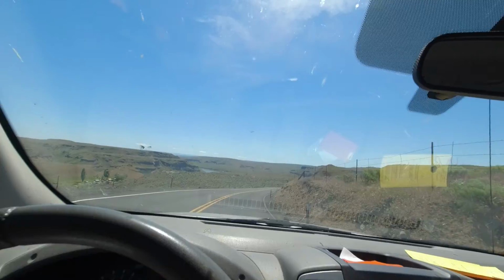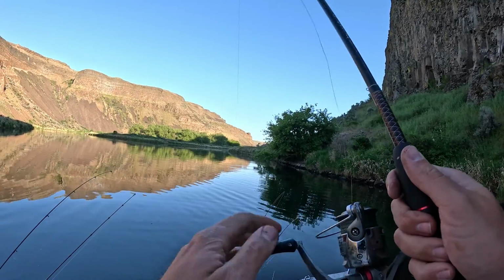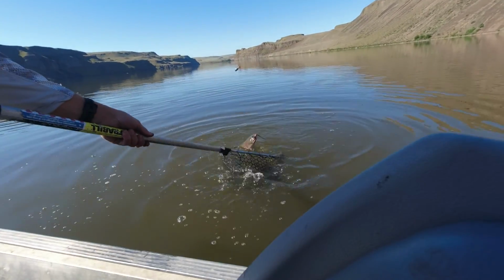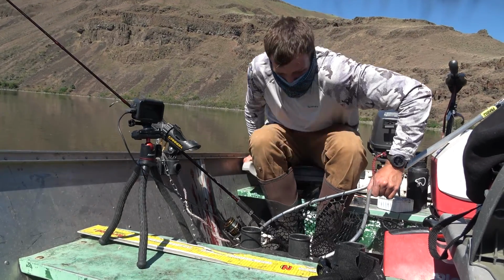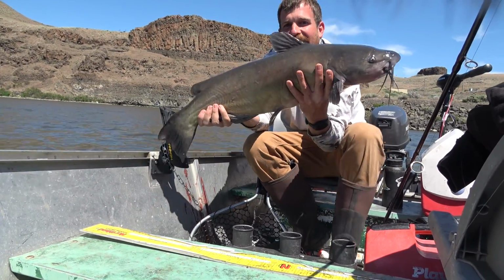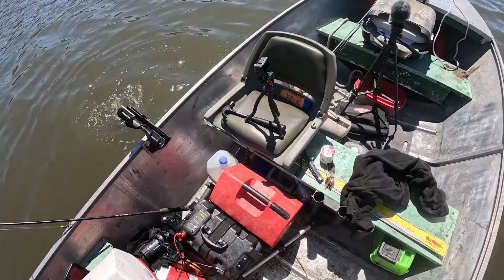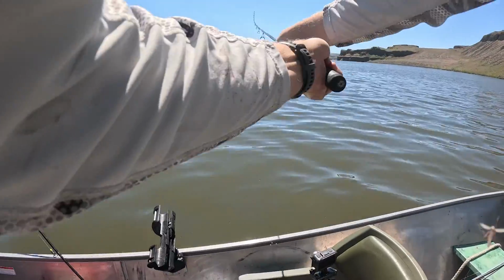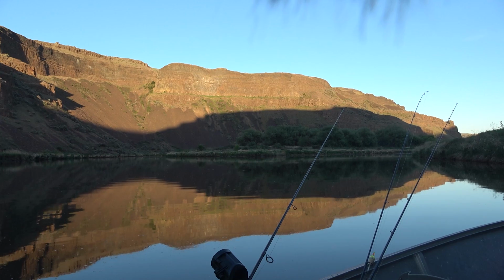Springtime Channel Catfish (Palouse River, WA)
A first-time trip after Channel Catfish in the Palouse River (May 10/11, 2024). Two days of fishing summarized in this video.  Great Catfish Fishing! I'll be back!
0:00 Intro
1:16 Day 1
5:43 Day 2
8:32 Catfish
29:24 Summary